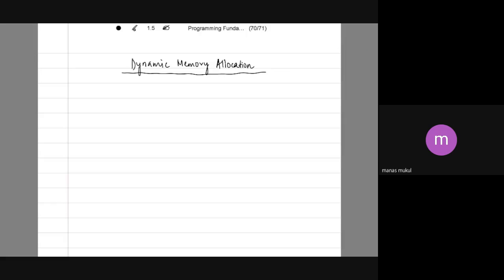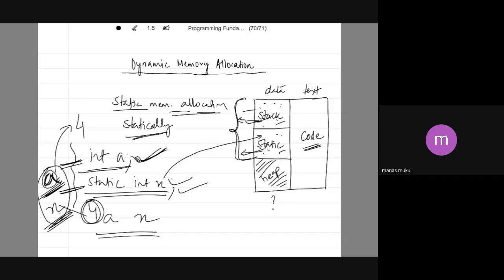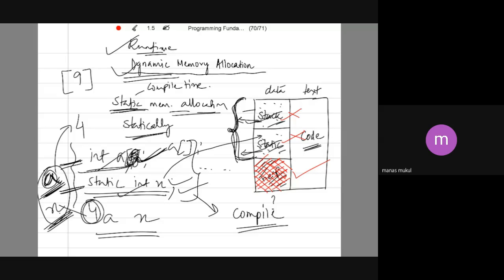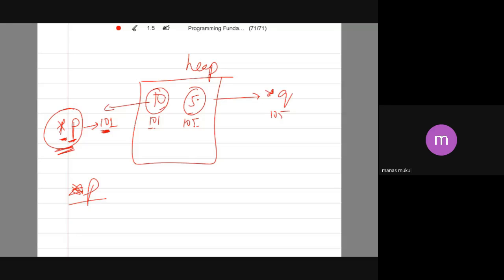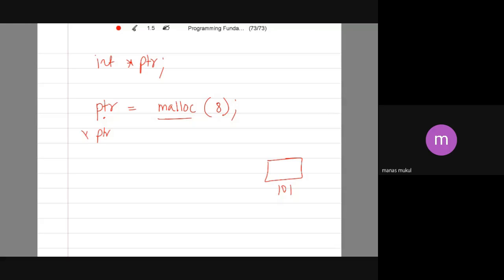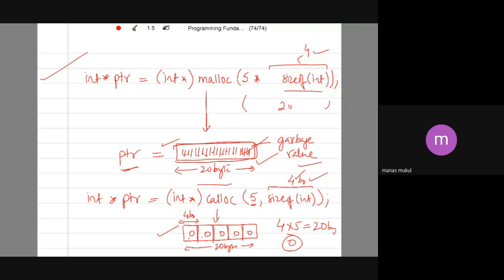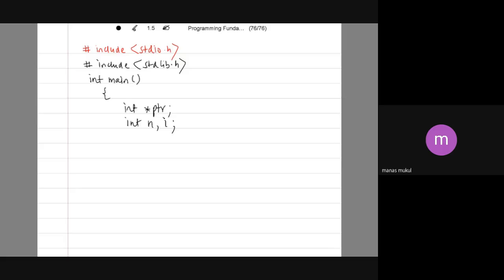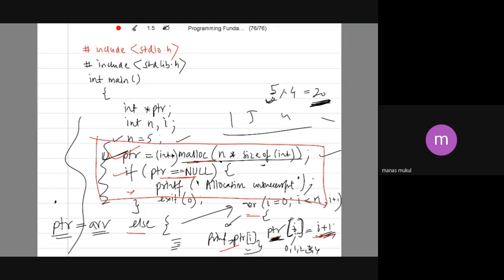Lecture 28 - Programming Fundamentals (BCA/BSc)